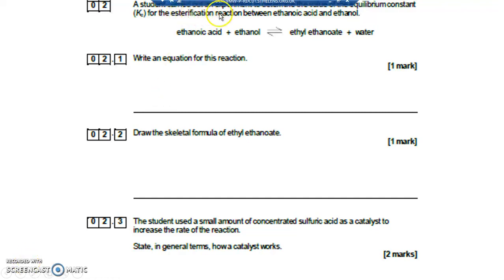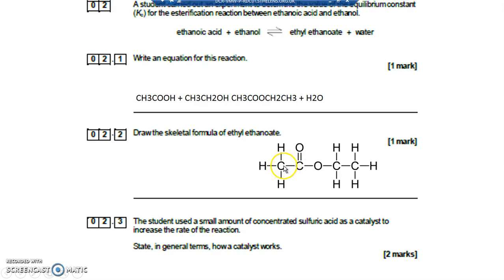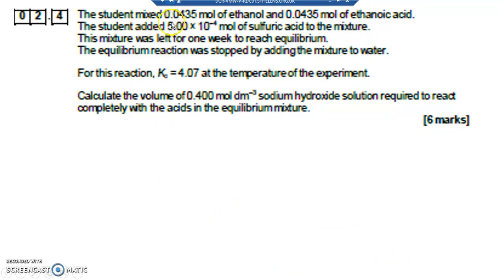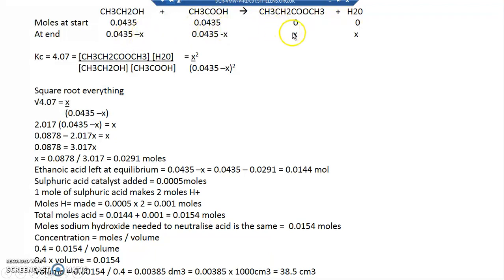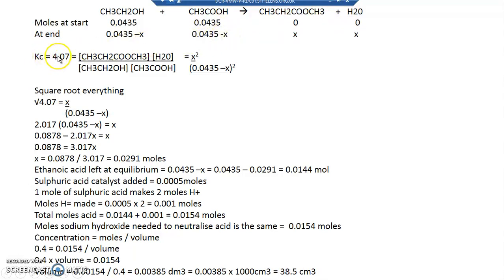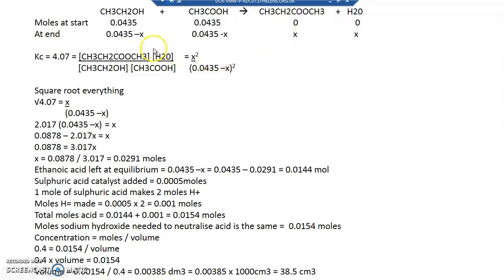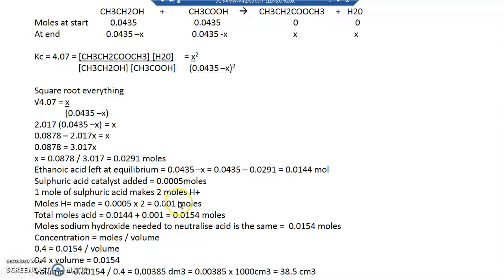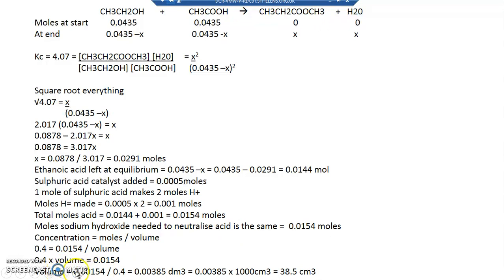A Level Paper 3 Specimen Set 2 Q2 1 2 4